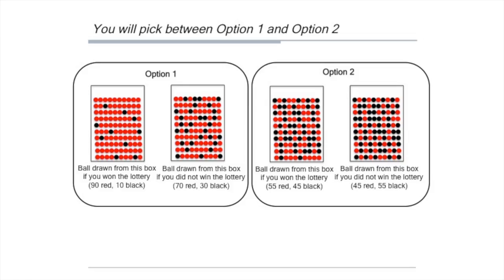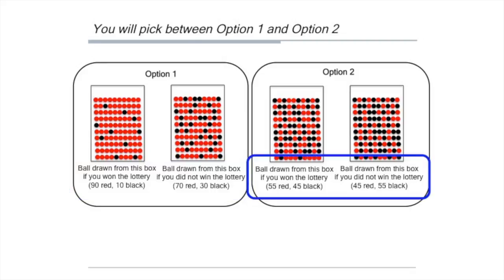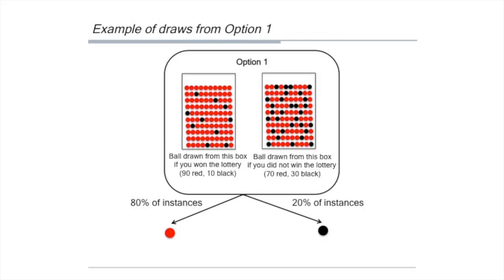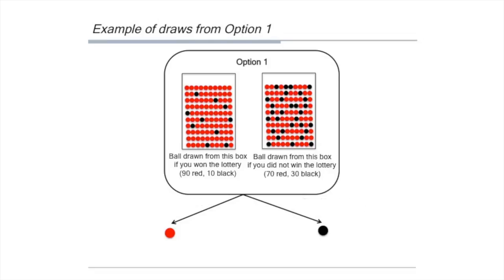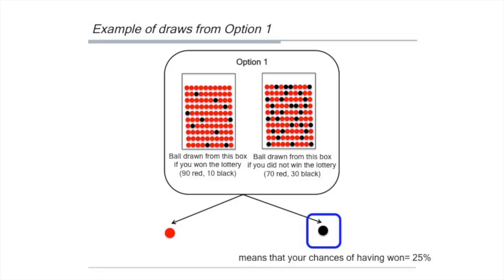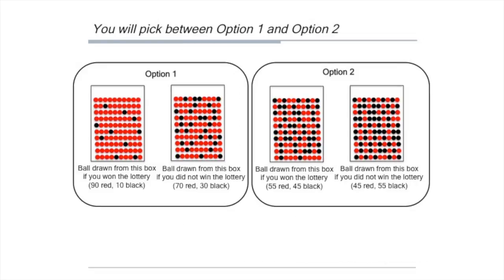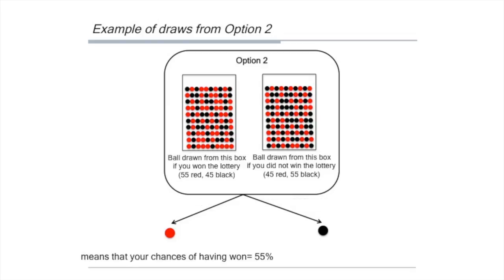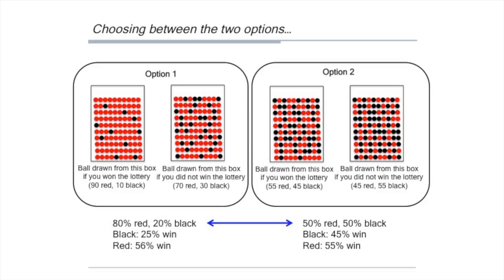4d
This video is about 4d